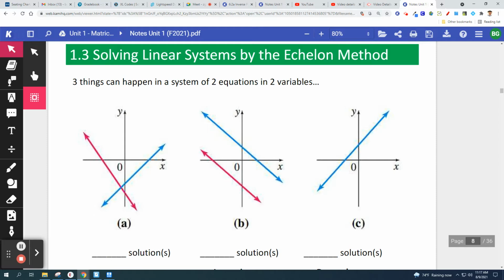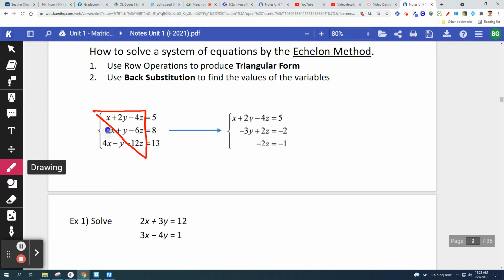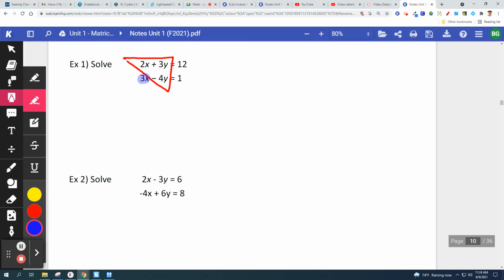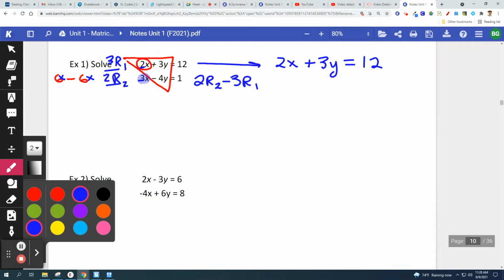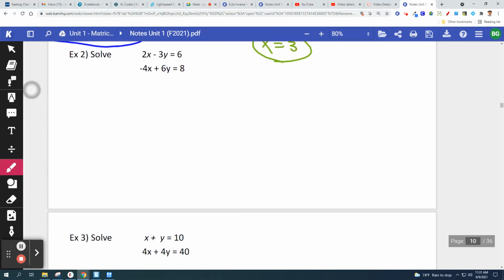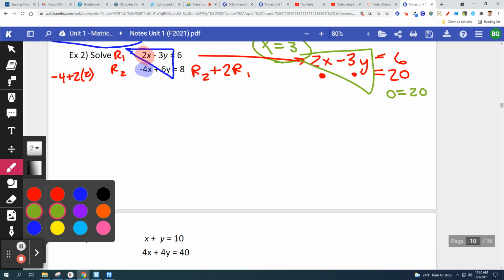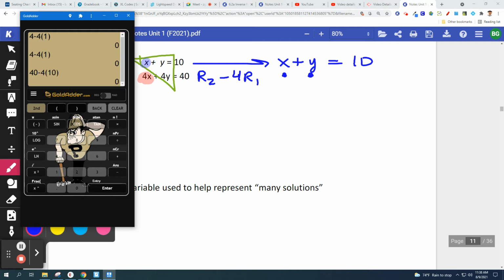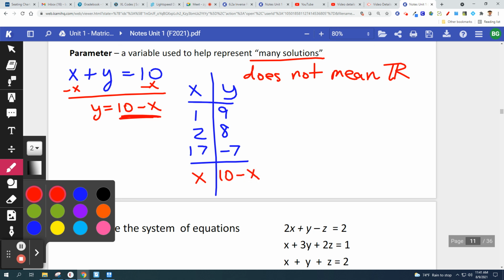FM 1.3 part 1 (F2021)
1.3 Echelon Method
Solve Systems (1 solution, no solutions, many solutions), Inconsistent/Dependent Systems, Parameter